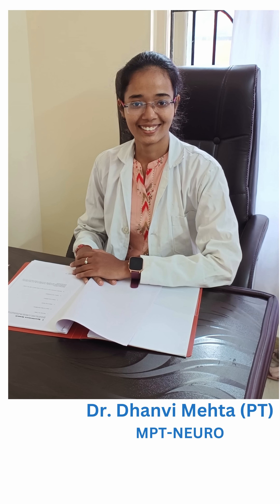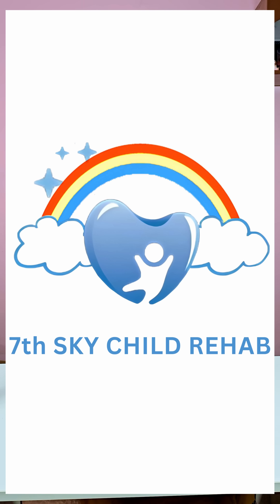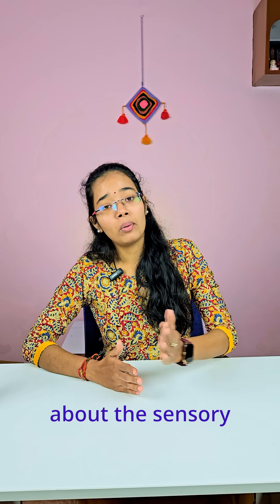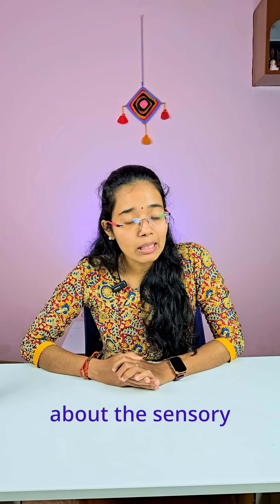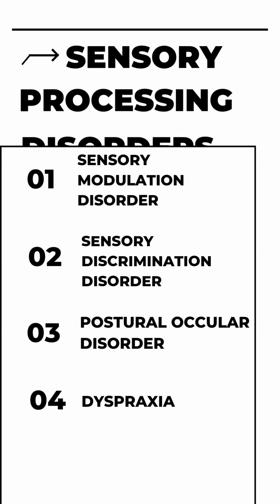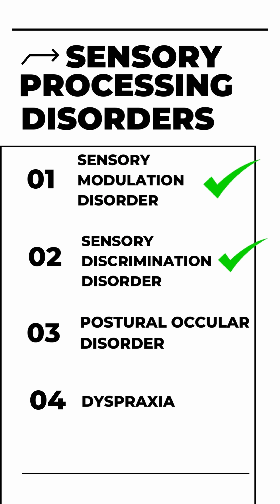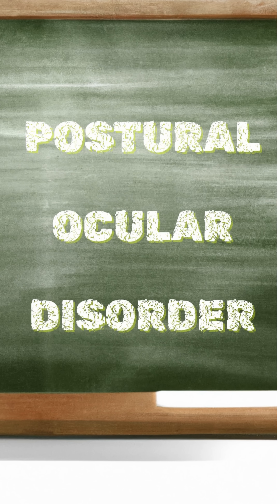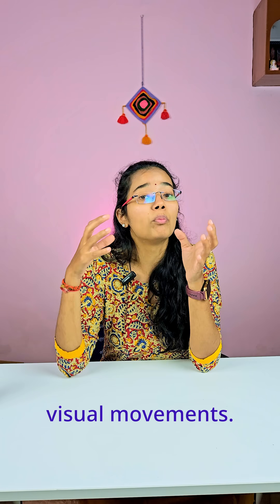Postural Ocular Disorder in Autistic & ADHD Kids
Does your child struggle with poor posture, clumsiness, difficulty focusing, or frequent headaches? These could be signs of Postural Ocular Disorder (POD), especially in children with Autism or ADHD. In this video, we explore Postural Ocular Disorder (POD) in neurodivergent children, uncovering how vision affects movement, balance, and overall well-being. Many kids with Autism Spectrum Disorder (ASD) and Attention-Deficit/Hyperactivity Disorder (ADHD) experience visual challenges that impact posture and coordination. Yet, these issues often go unnoticed!